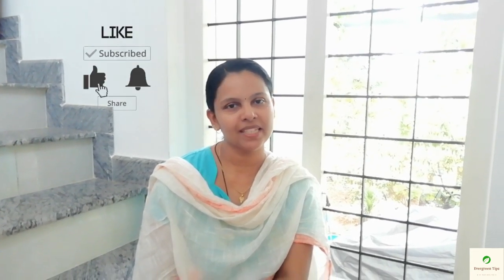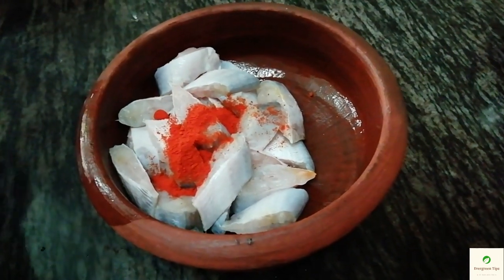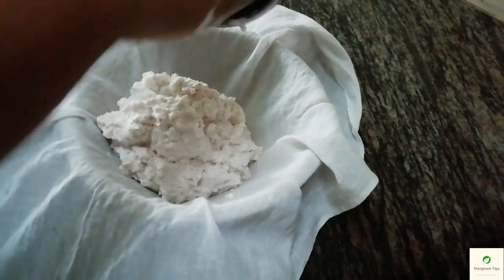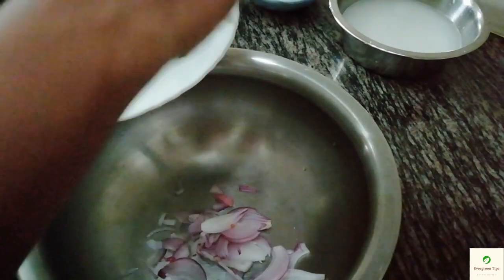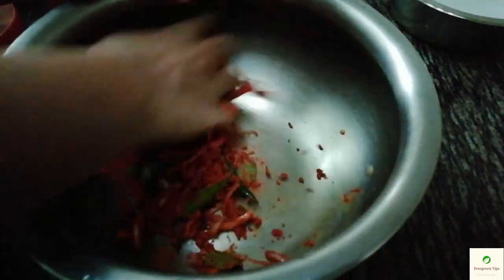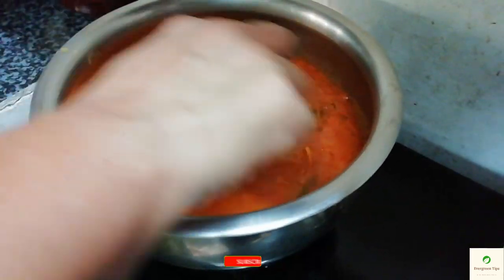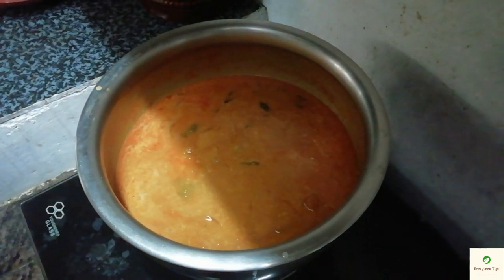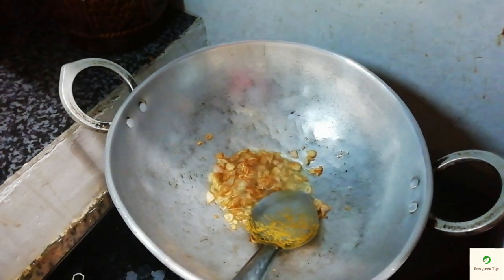നാടൻ വാള കറി | Fish curry | meen curry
Preparation of fish curry.